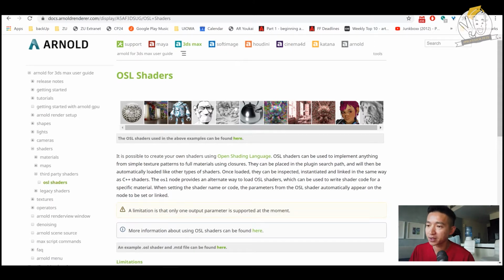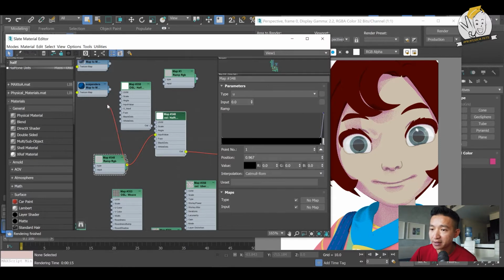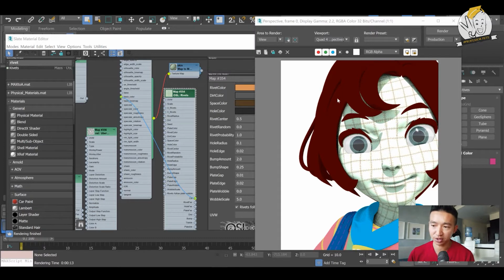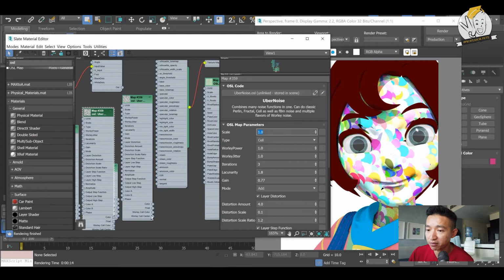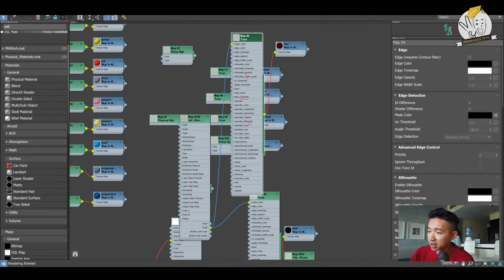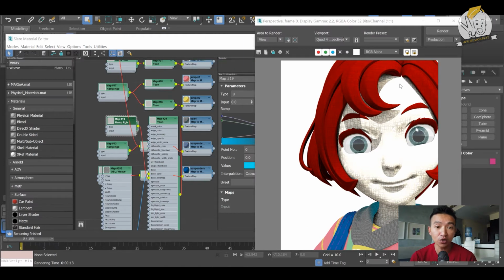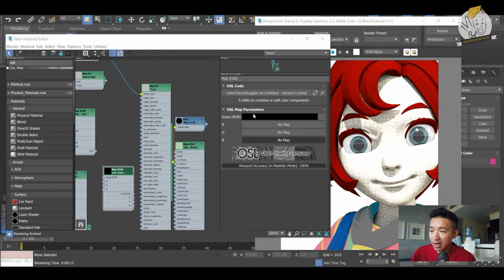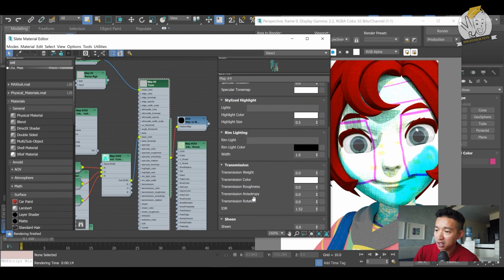Week 8 - Toon Shading OSL | 477 Lighting and Rendering